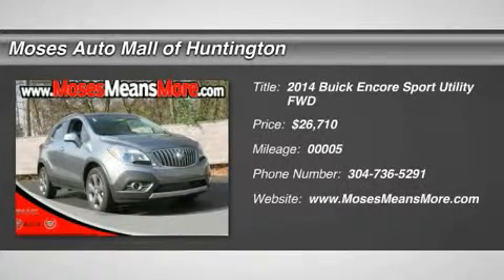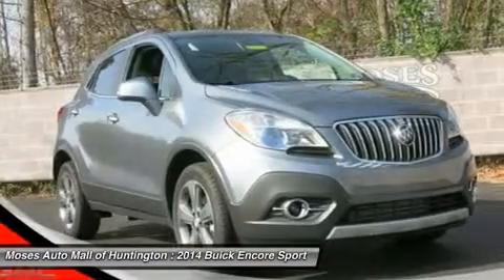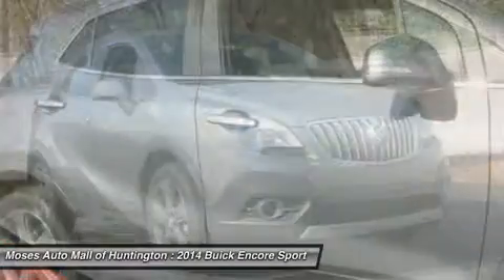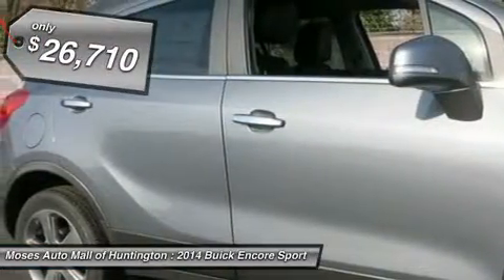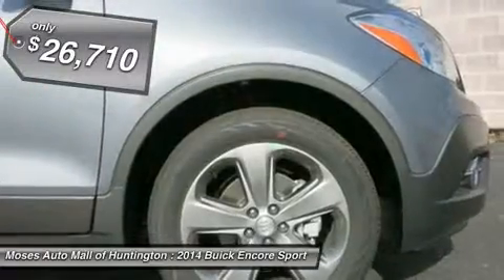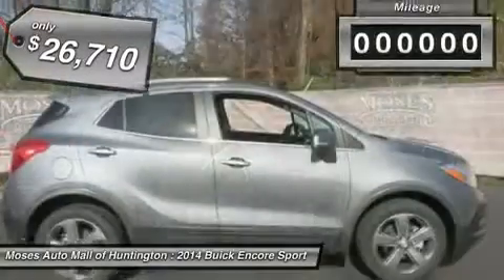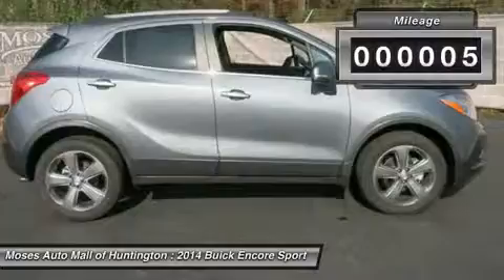2014 BUICK ENCORE Huntington, WV B14113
2014 BUICK ENCORE Huntington, WV
Stock# B14113

5200 US Rt. 60 E.

You'll love this 2014 Buick Encore. This is a car you'll want to take home. With 5 miles, it features Automatic transmission and an exterior color of Satin Steel Gray Metallic. Call us and be the first to open the car door today!